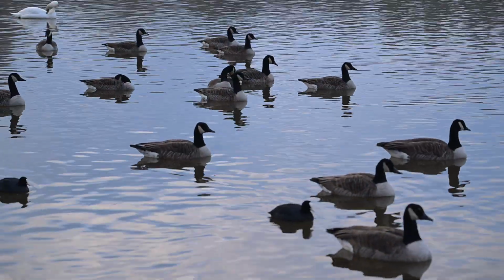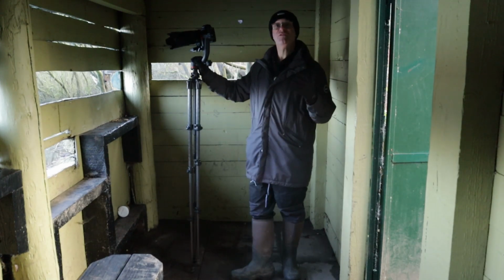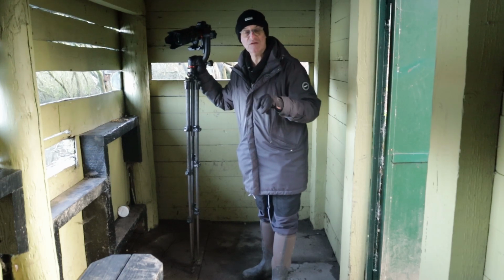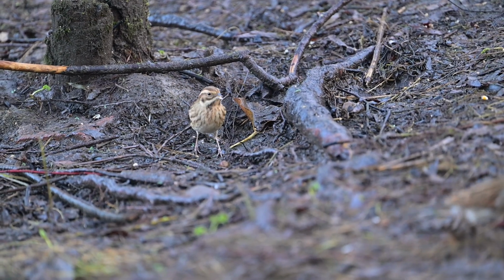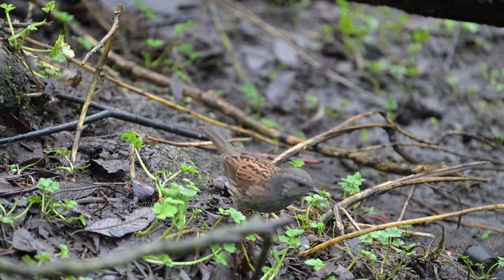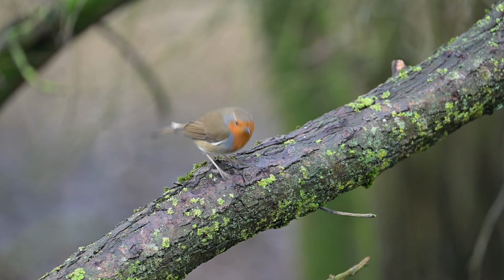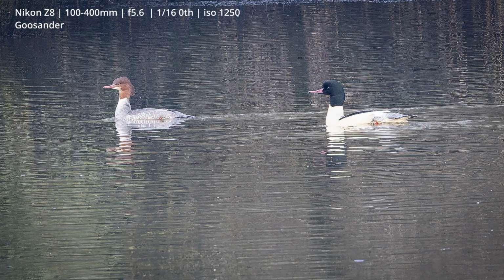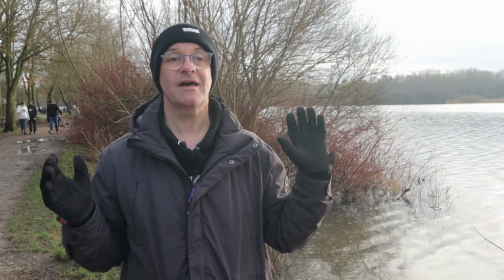Wildlife Photography at Pennington Flash Nature Reserve - Nikon Z8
In this video I visit Pennington Flash Nature Reserve, near Wigan. Pennington Flash is a free nature reserve looked after by the Wigan and Leigh council. I have been here several times before, but I love how many hides are available and how there are always plenty of birds to see. I really like how the Nikon Z8 perform when photographing birds and I still manage to get useable phots at long distances.

Love and Friendship, Warm summer rain, Flower, your hand in mine

 In this video Darrell Oakden visits Pennington Flash Nature reserve and photographs birds with his Nikon Z8.